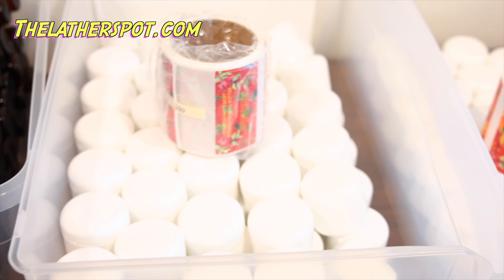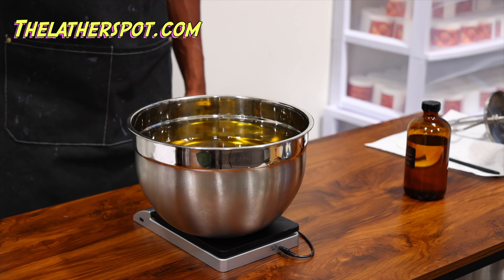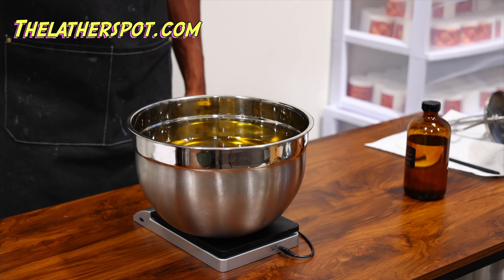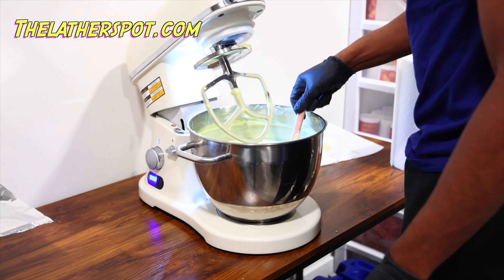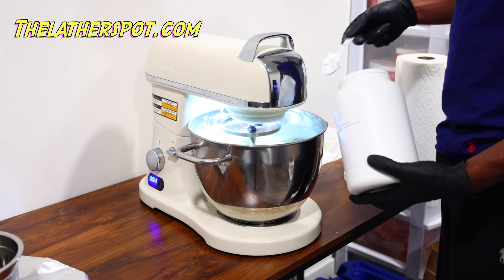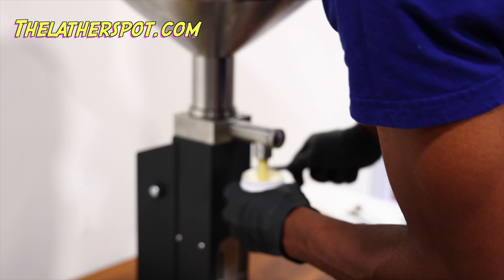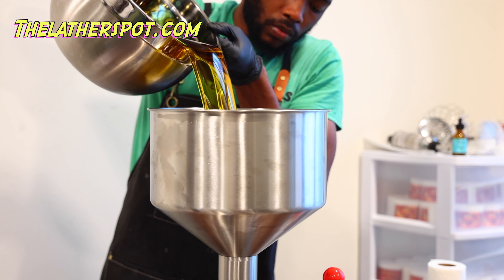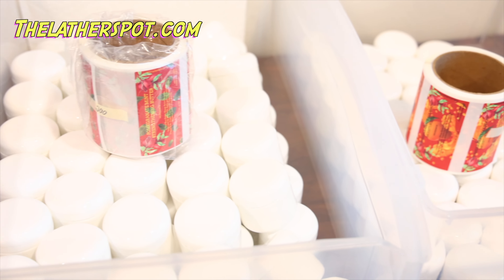“Your products are too expensive”